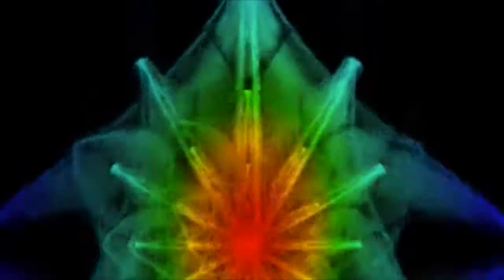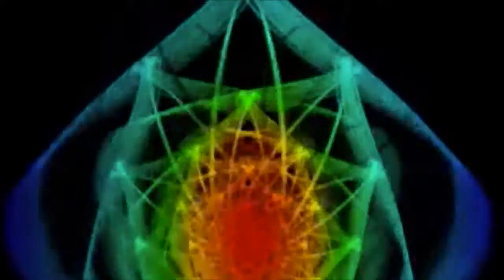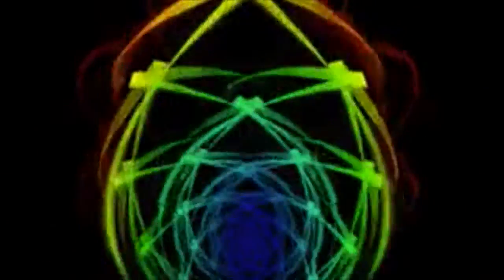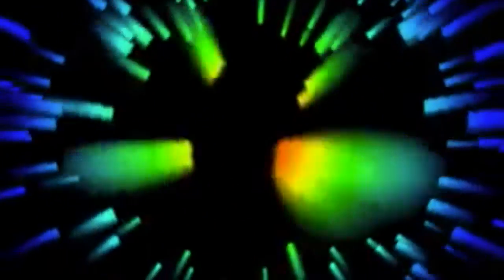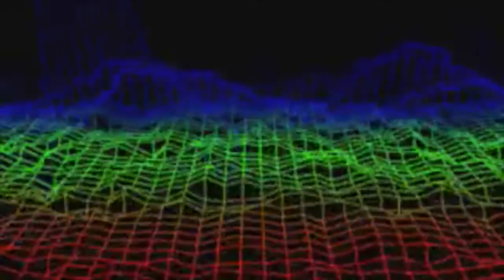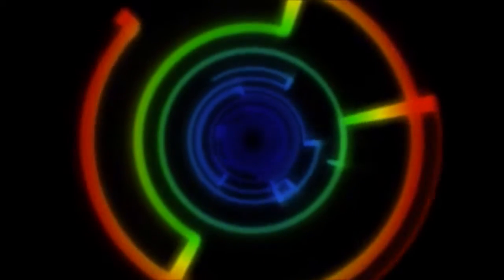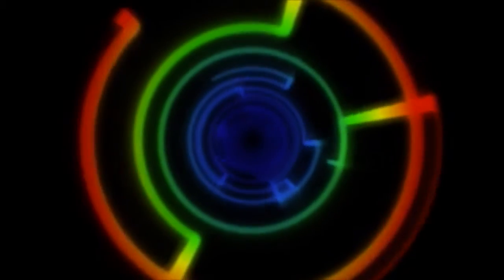DMT & the holographic memory ~ Fiddlestickz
A psychedelic musical journey through the wonder that is DMT, all music made with modular synths and Reason DAW.